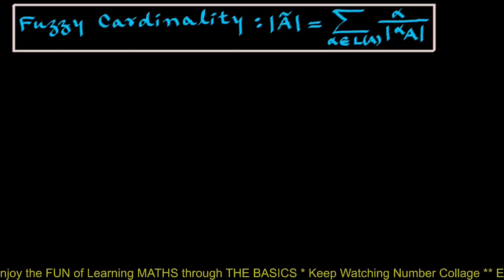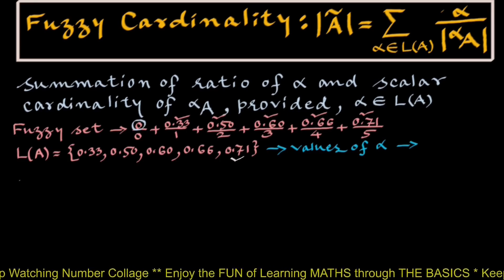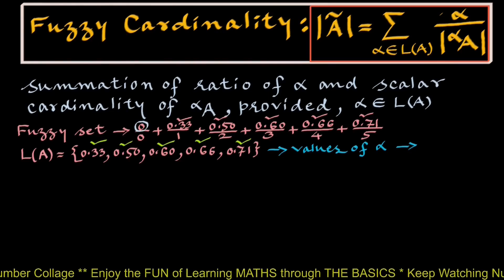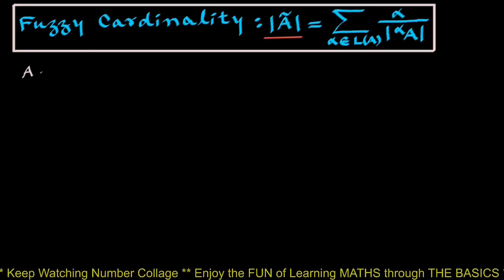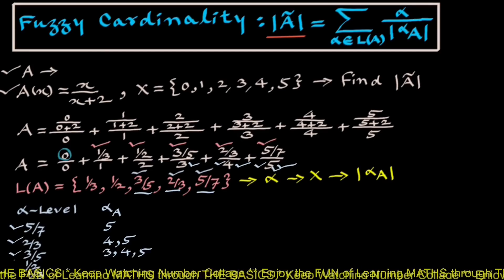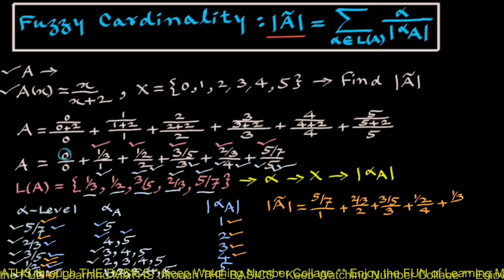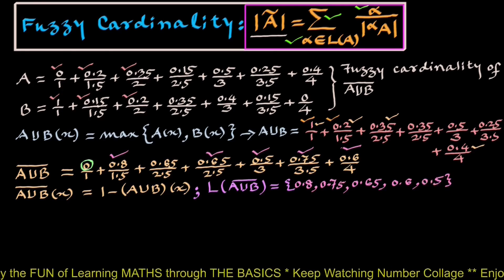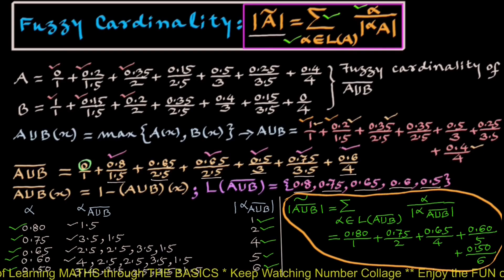Cardinality of a Fuzzy set | Scalar, Relative and Fuzzy Cardinality| Fuzzy Measures| Fuzzy sets - 5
Hello viewers.  Number Collage Channel is dedicated to explaining Concepts in Mathematics and Related Examples step by step in an easy language. Keep watching "Number Collage"

2. Fuzzy Sets Part 2 I Alpha-cut and Strong Alpha-cut I How to find Alpha-cut and Strong Alpha-cut?
3. Fuzzy Sets Part 3 I Complement, Union, Intersection of Fuzzy Sets I DeMorgan's Laws on Fuzzy Sets
4. Fuzzy Sets Part 4 I Some Basic Terms of Fuzzy Sets I Support, Height, Scalar Cardinality, Level Set
5. Fuzzy Sets Part 5 I Fuzzy Cardinality I How to find Fuzzy Cardinality of Fuzzy Sets I Engg. Maths 3
6. Fuzzy Sets Part 6 I Degree of Subsethood I How to find Degree of Subsethood of two Fuzzy Sets